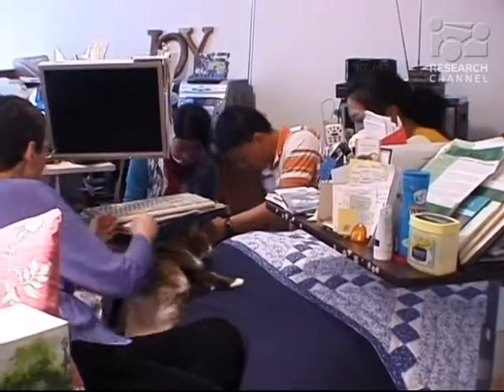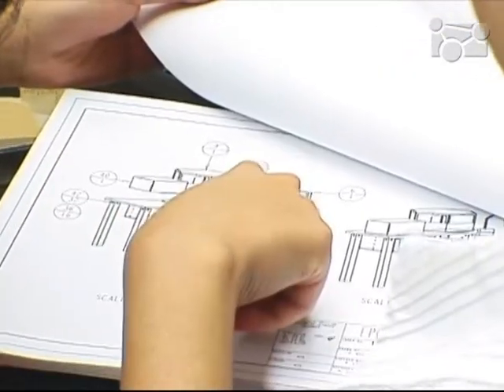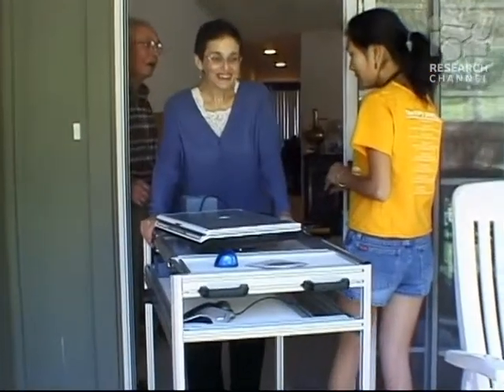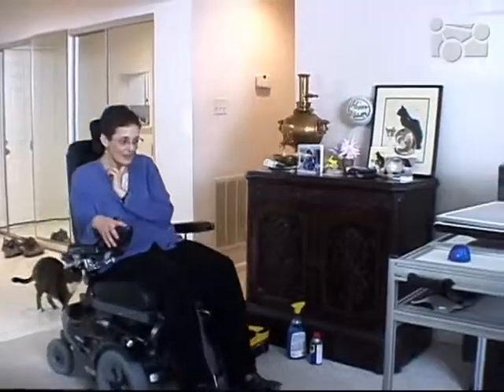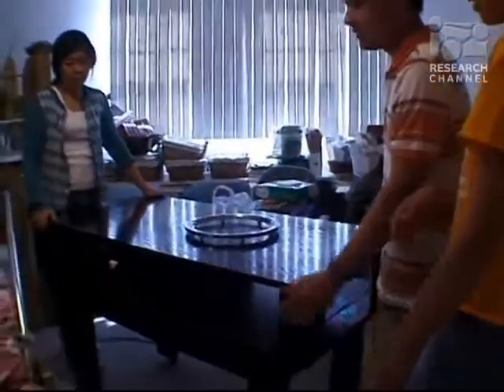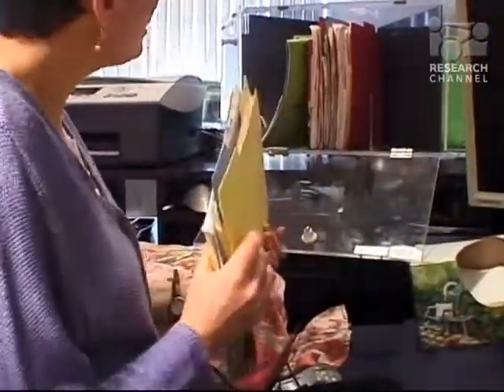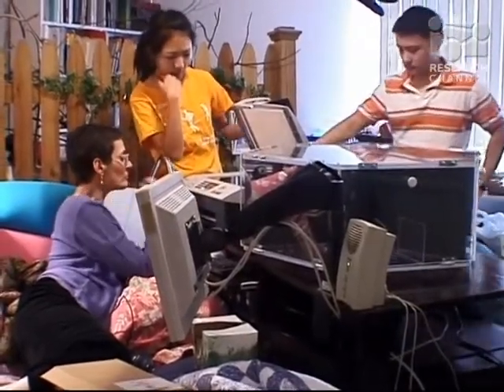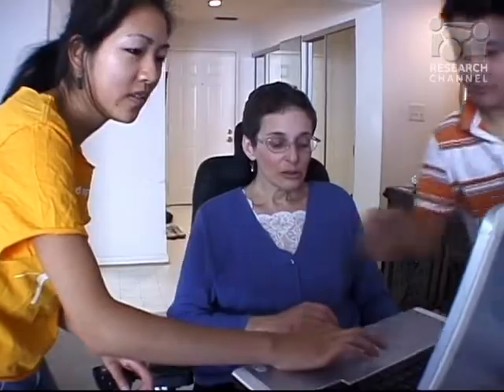Students Design Custom Computer Desks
Johns Hopkins mechanical engineering majors Olivia Mao, Boyang Li and Eiline Yoon have designed and delivered two custom computer desks to the home of a health care educator who has disabilities. A wooden desk provides handy access to computer and paper files in the bedroom, while a rolling metal cart allows her to work in other parts of her home, including outdoors on the patio. Also, the computers are linked with a wireless system allowing easy access to data. This project was shot and edited by Ruthie Aslan '03.